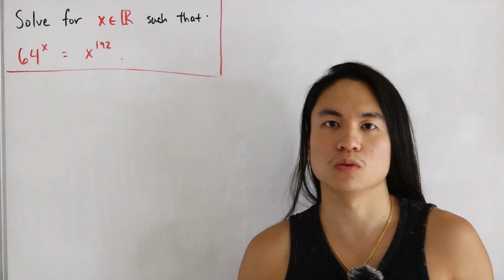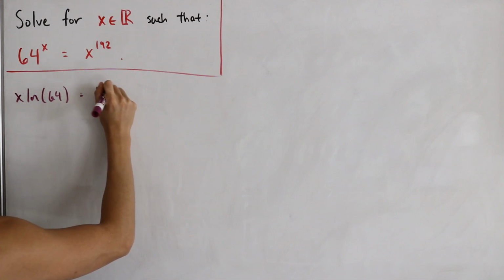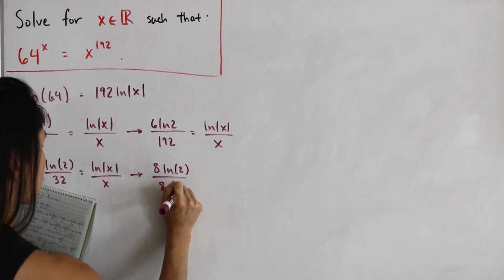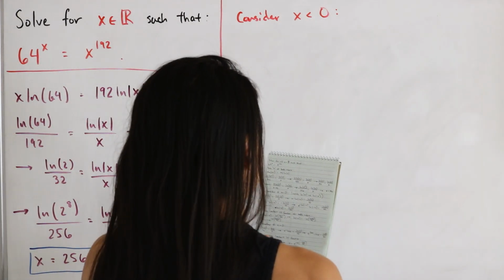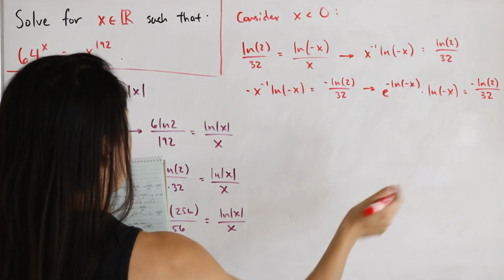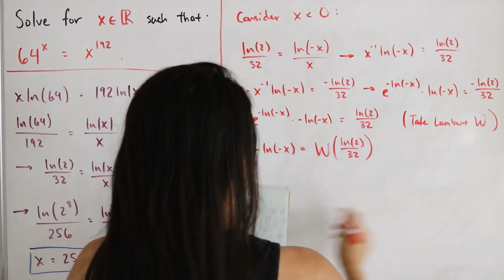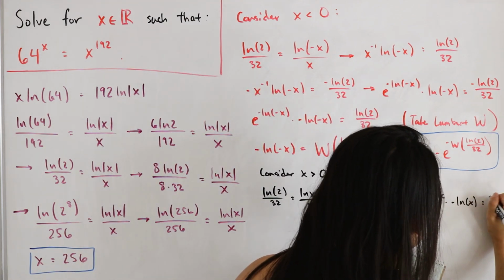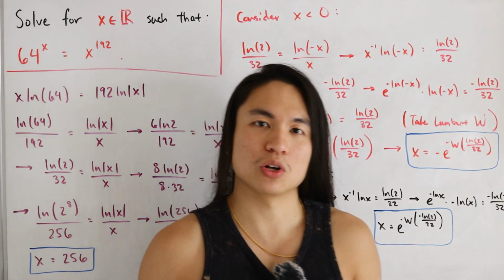There's more than one solution to this equation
We solve this algebraic equation using natural log properties. However, there are more than one solution to this expression which requires some other special techniques.